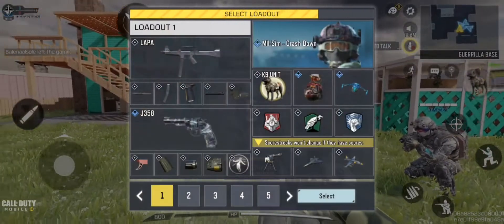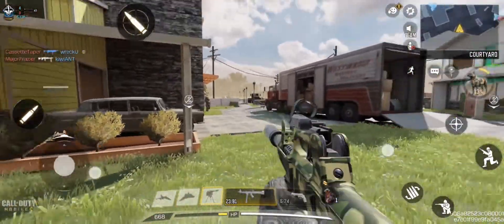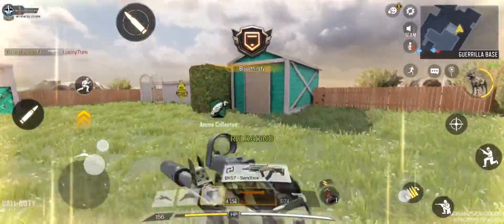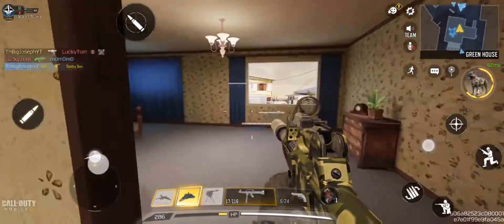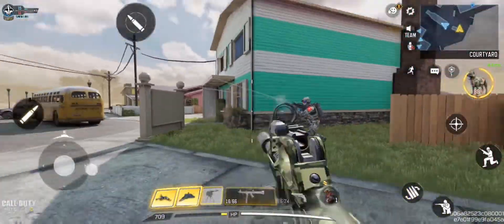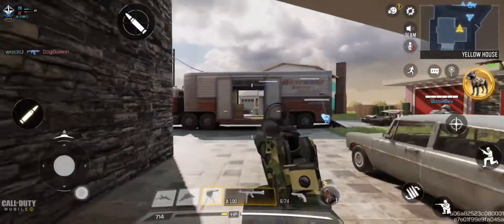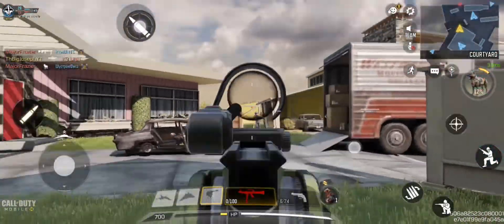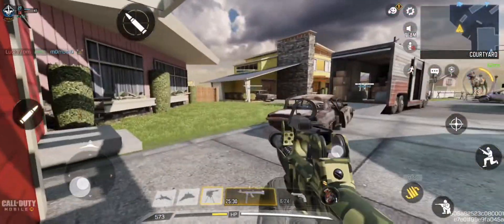4th game since my return to C.O.D. Mobile.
Oh yeah I'm getting back in the the game here with the 4th game since my return to C.O.D. Mobile. Always trying to bang out those head shots. The new LAPA pewpew is great.